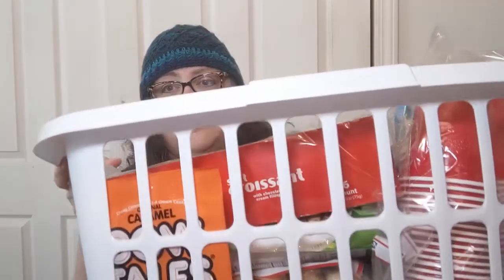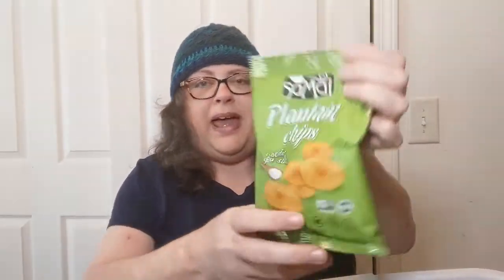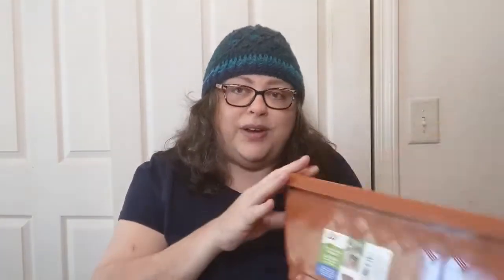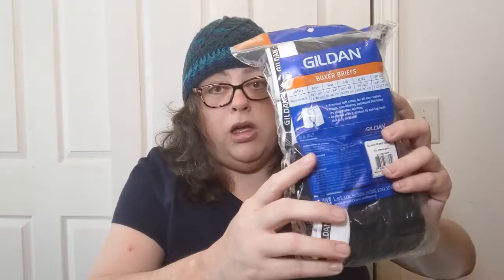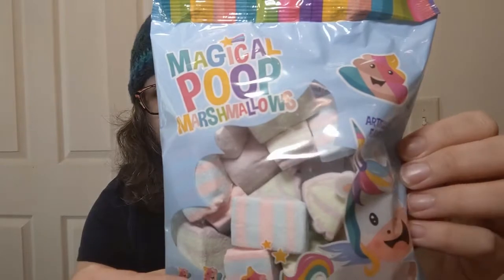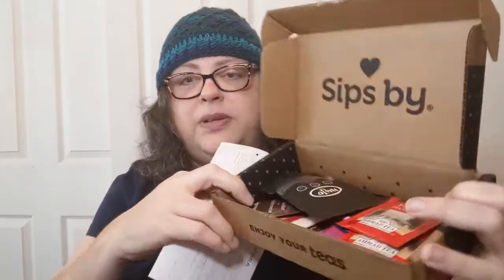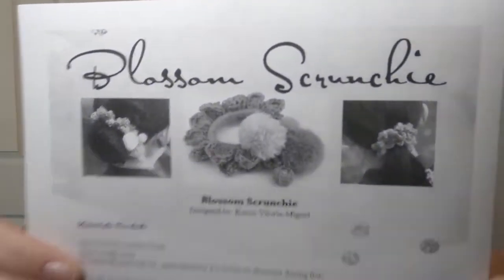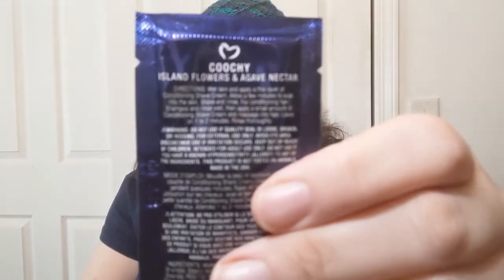Mini Haul - Dollar Tree Weirdness, SipsBy, Pure Romance, Crochet pattern- Crochet, Life & Stuff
Mini Haul - Dollar Tree Weirdness, SipsBy, Pure Romance, Crochet pattern- Crochet, Life & Stuff with Debra

Check out @StitchinAintEasy for lots of crochet AND Pure Romance.

@GARDENSTATEGARDENER POOP TROUP!

@KarenVMiguel Check out her channel for the free pattern!